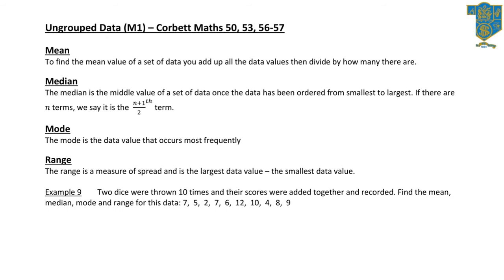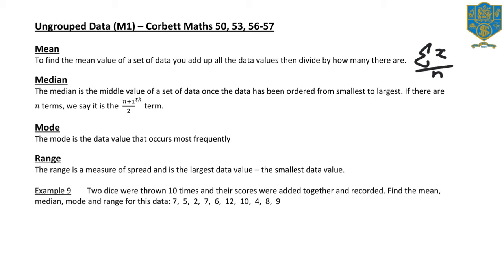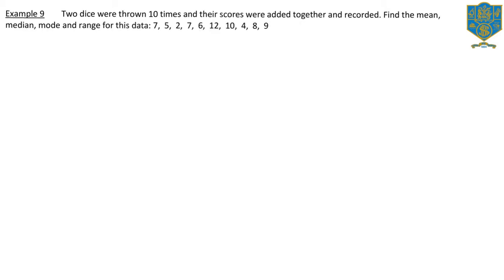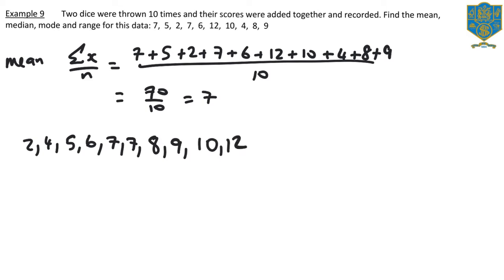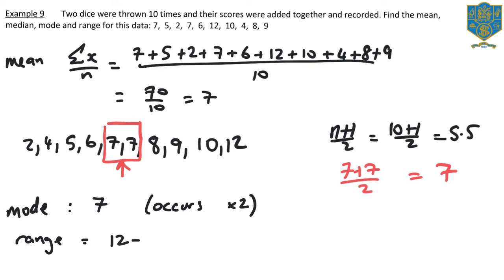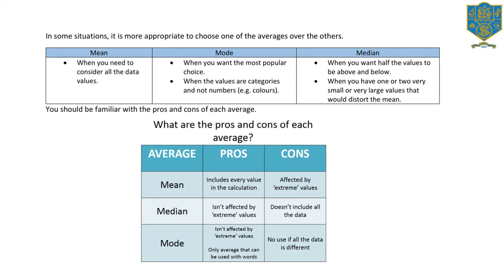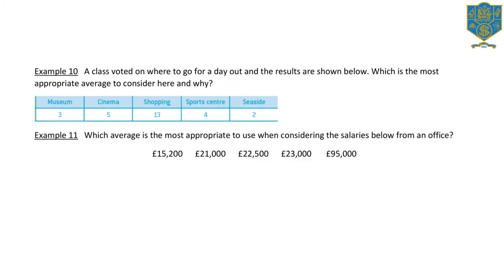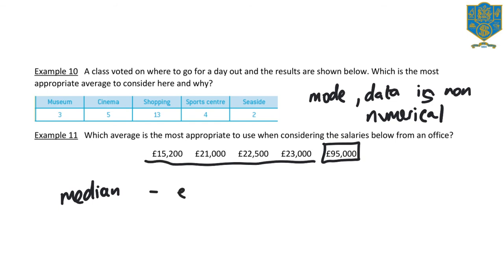7.3 M4 Averages with Ungrouped Data